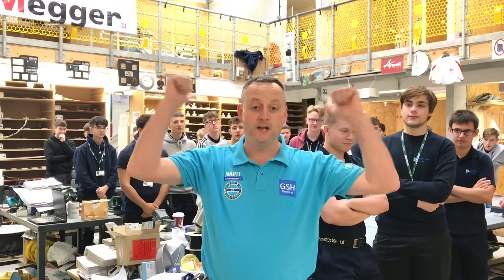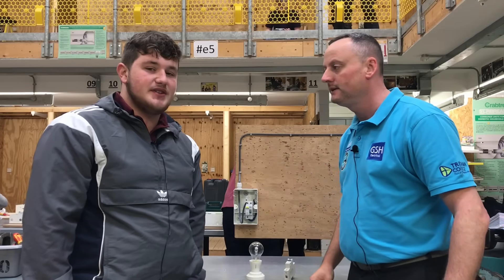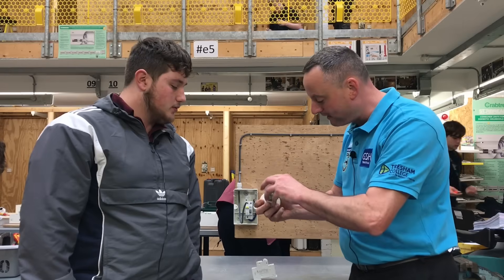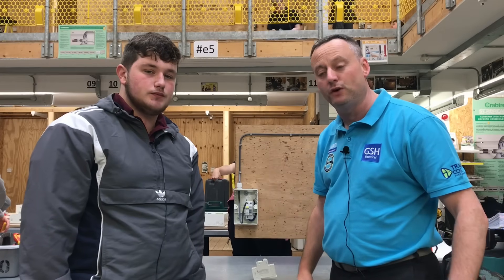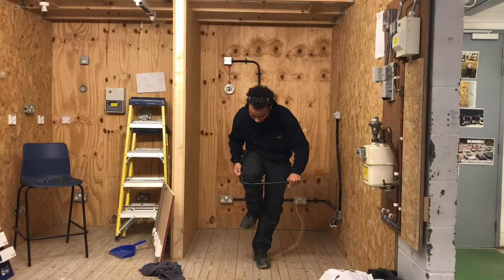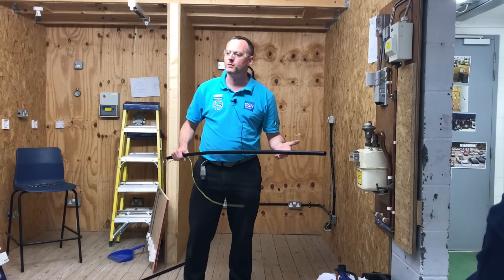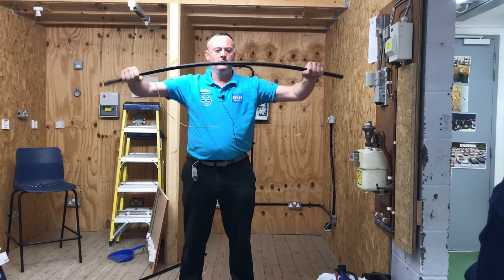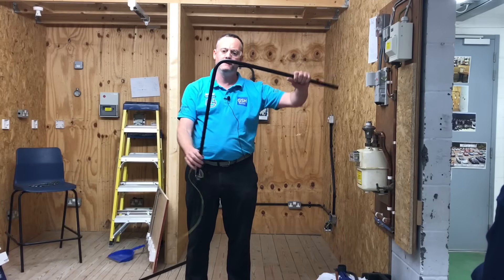Tresham College Learners are the Stars in the Workshop and at World Skills in Birmingham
This is just a bit of fun to inspire our full time learners and apprentices in the electrical workshop and at World Skills in Birmingham. These learners are in the first 8 weeks of electrical training… thanks for supporting and watching Team Electricals learners